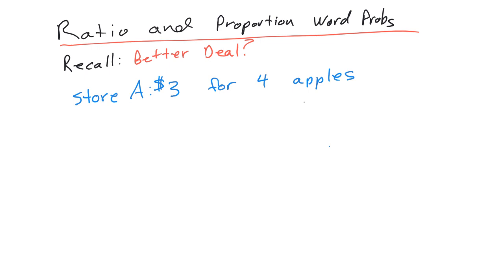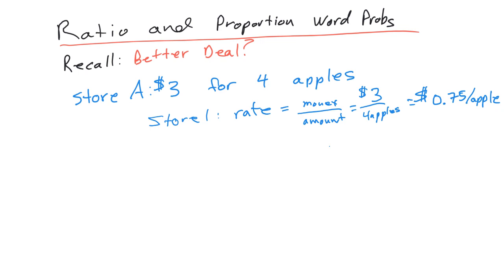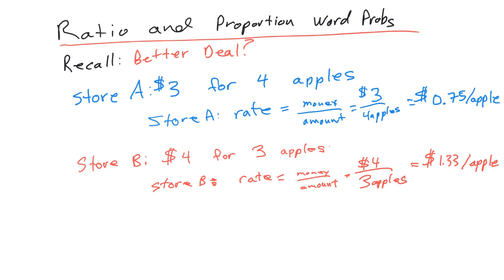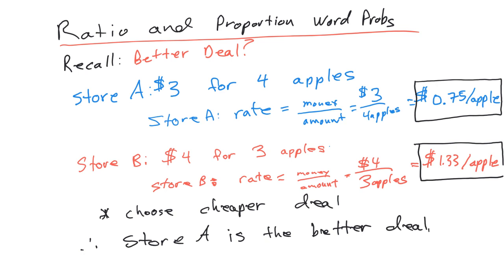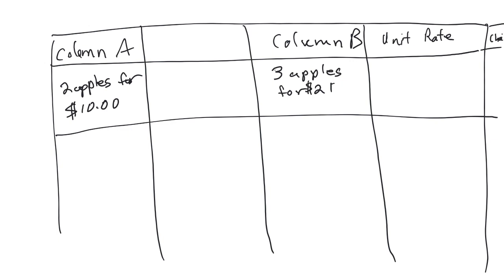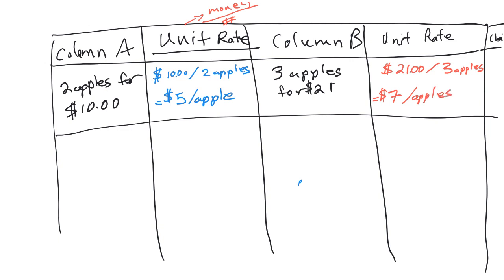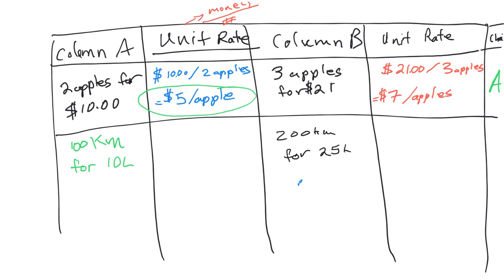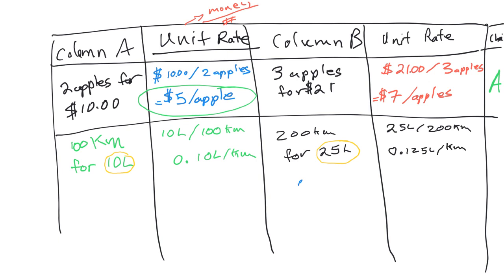MAT2Lc Unit Rate Better Deal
Unit Rate/The Better Deal.